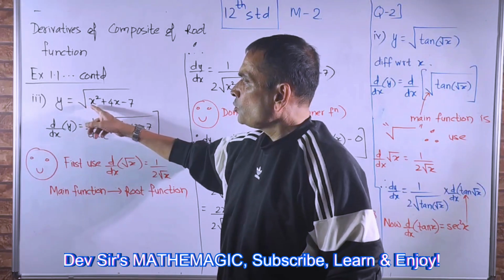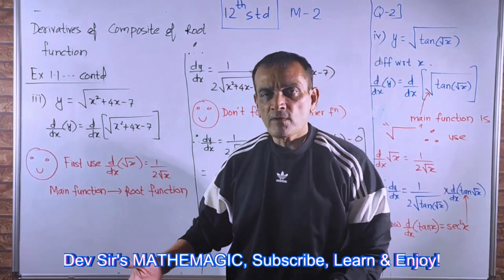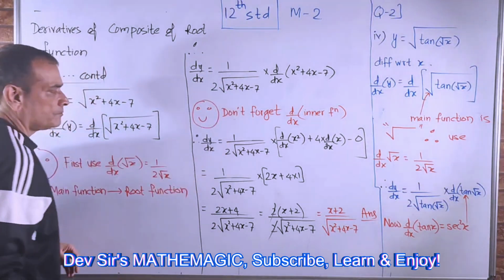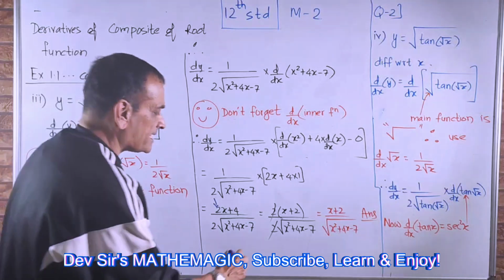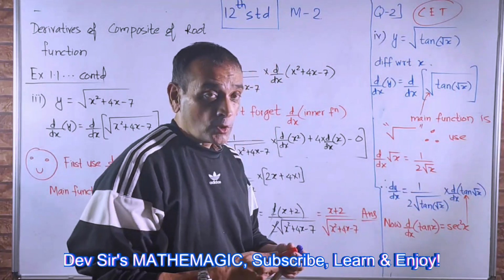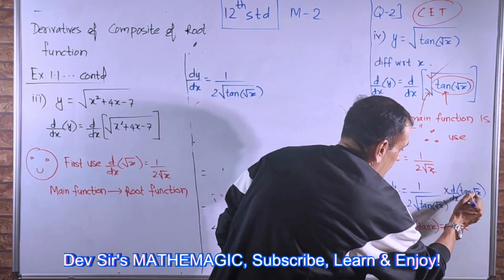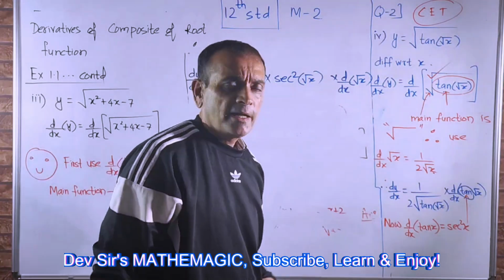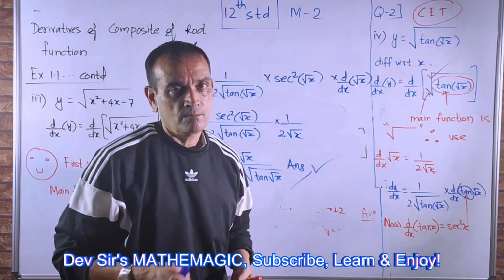12th 2025.- 4th video. Derivative of root function